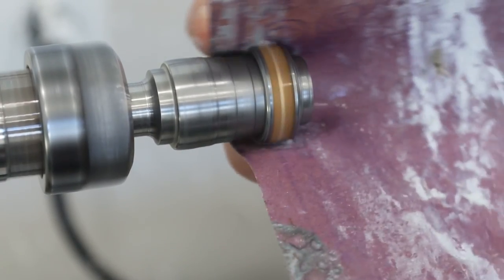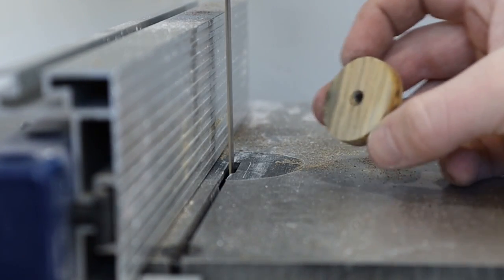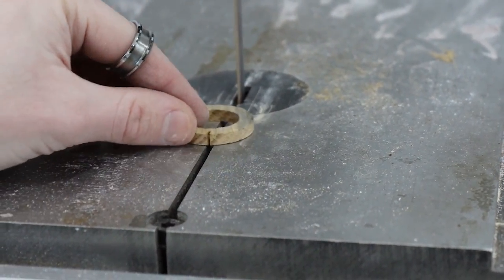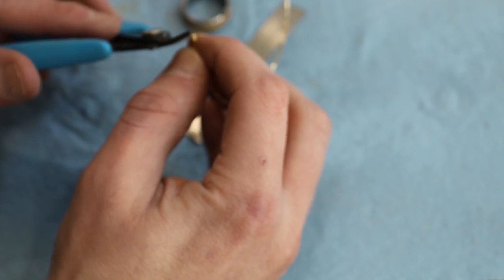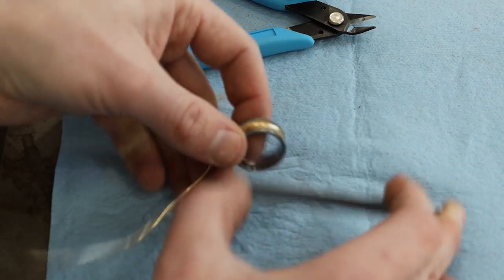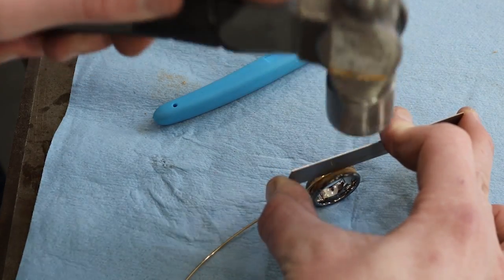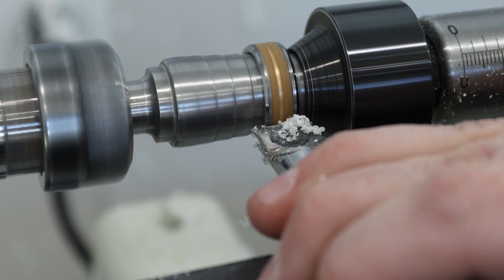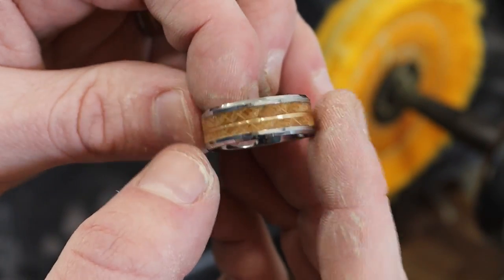How to inlay gold wire into a bentwood or other type of ring!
We take on the gold wire inlay with a new method we have been trying! What do you think of this method? We don't work with gold often but when we do want it to look as good as possible. This way we create a seam that is hard to find!

Some of what we use!
Boring Head
3M Sandpaper
Buck Tool Sander
Rikon Bandsaw
Future Lathe! Jet 1221
New Buffer
Mitutoyo Callipers
NFC Chips
Collet Chuck
Carbide Tools